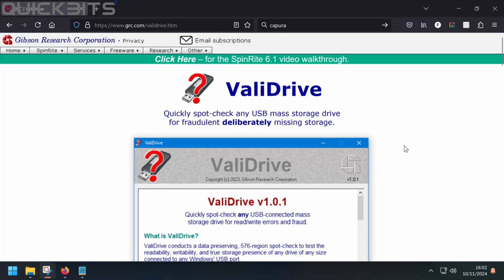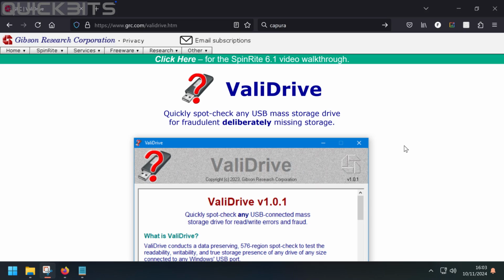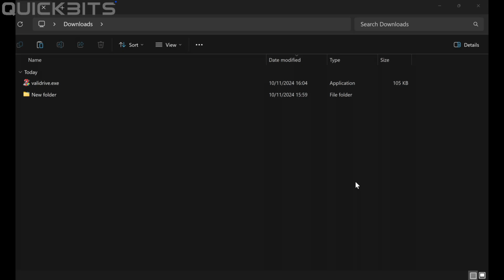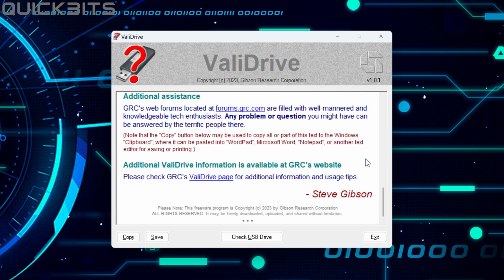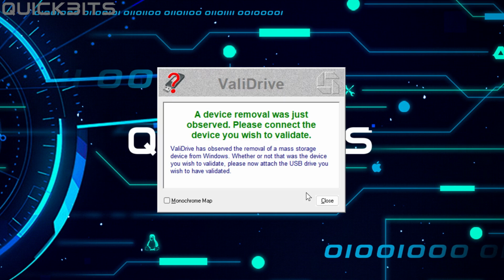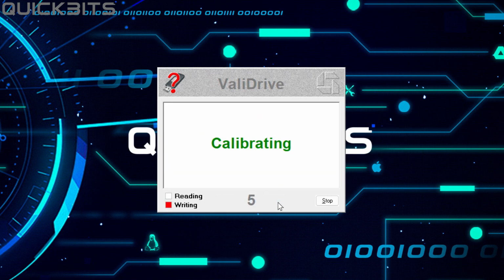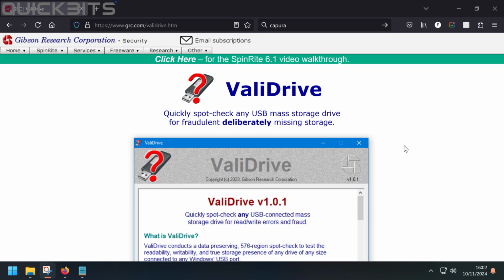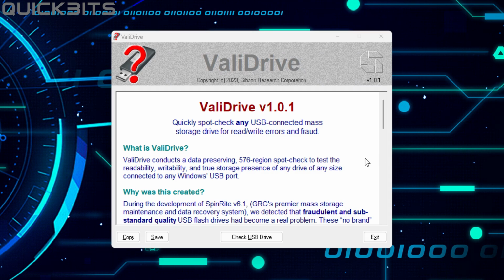How To | Detect Fake USB Drives? | GRC Validrive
Unmask Fake USB Drives with Validrive!

Protect Yourself from Data Loss and Scams

Are you worried about the authenticity of your USB flash drive? Validrive is the ultimate tool to expose fake drives and safeguard your data. This powerful software, developed by GRC, thoroughly tests your drive to reveal its true storage capacity.

Key Features of Validrive:

    Accurate Capacity Detection: Uncovers hidden limitations of fake drives.
    Easy-to-Use Interface: Simple and intuitive for users of all levels.
    Free and Reliable: A trusted tool from GRC.

    Essential for Data Security: Protects your valuable information from potential scams.

How to Use Validrive:

    Download Validrive from the GRC website.
    Install the software on your computer.
    Connect your USB drive to your computer.
    Run Validrive and let it scan your drive.
    Review the results to determine the true capacity of your drive.

Don't Be a Victim of Fake USB Drives!